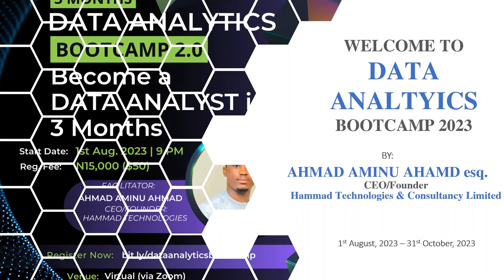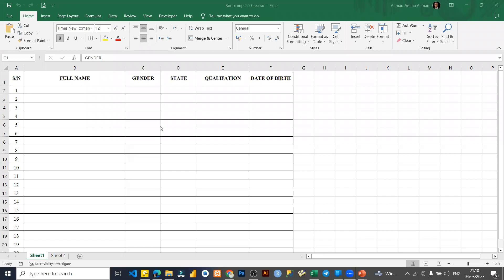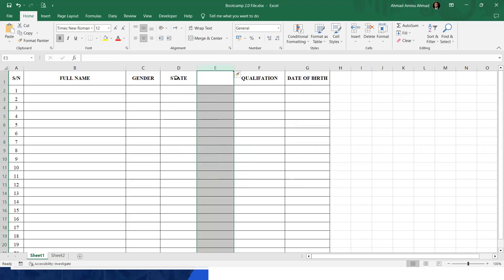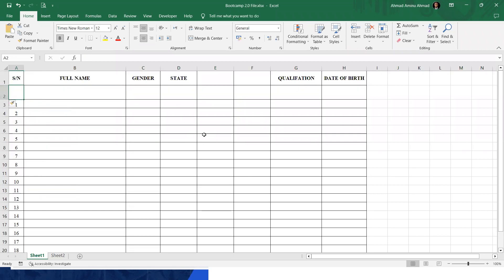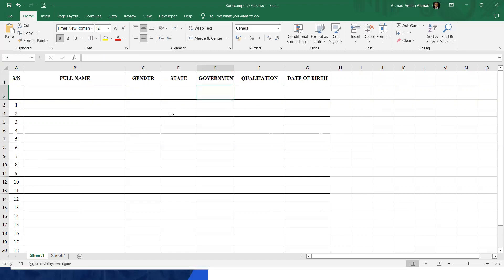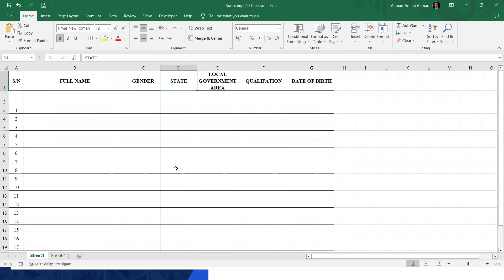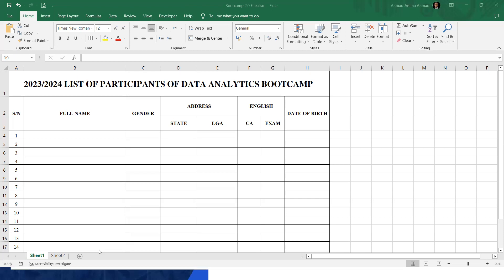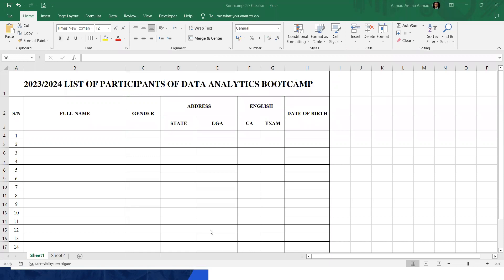DAY 4 DATA ANALYTICS BOOTCAMP 2 0